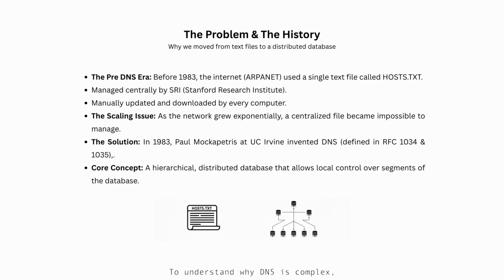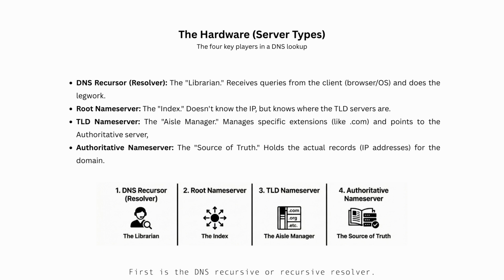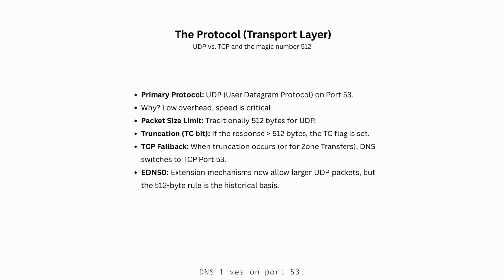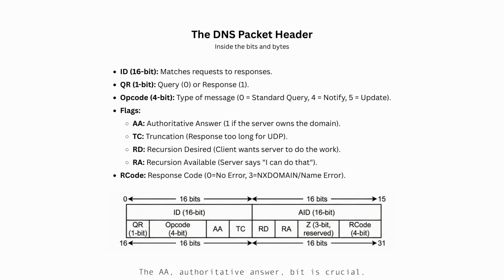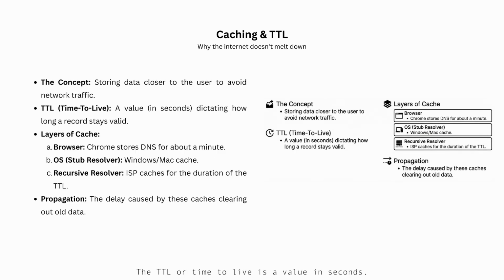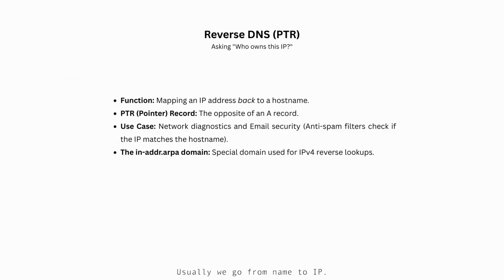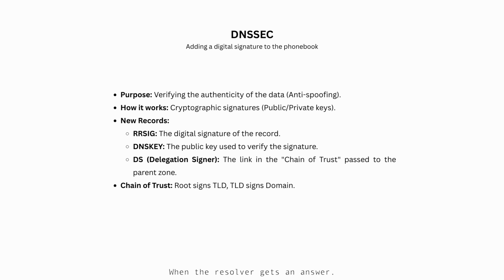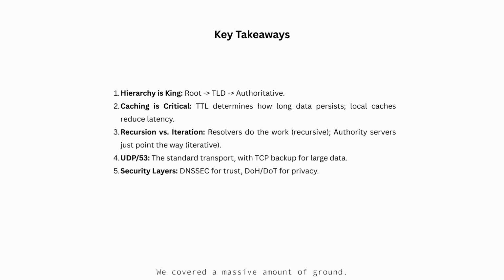DNS Explained: How the Internet Actually Works (Root Servers, Caching, Security)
Ever wondered what happens when you type a URL and hit Enter? This video breaks down the Domain Name System (DNS), the distributed database that powers the entire internet.